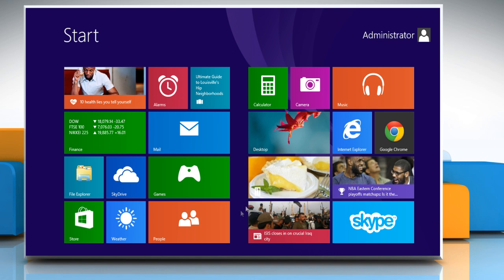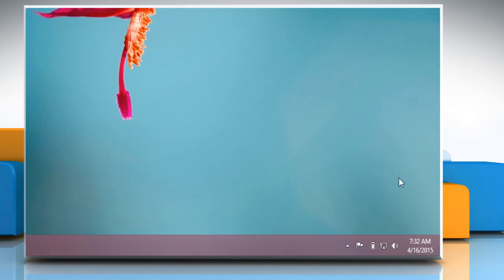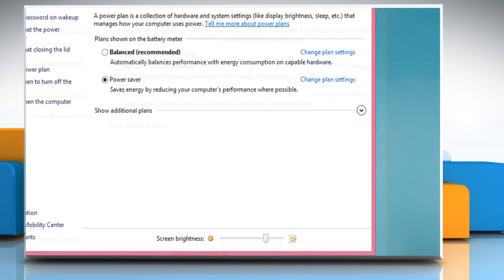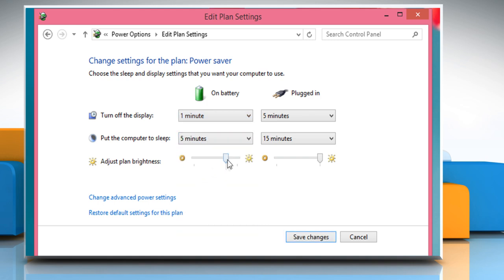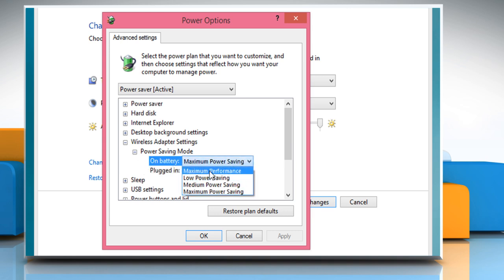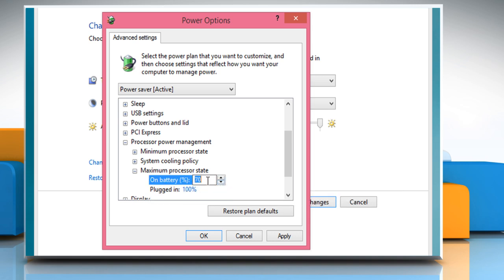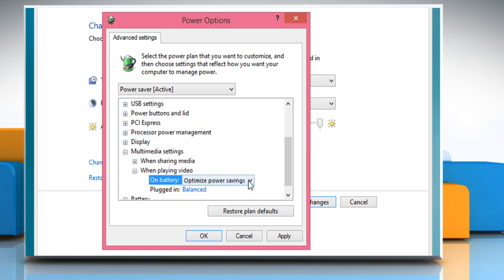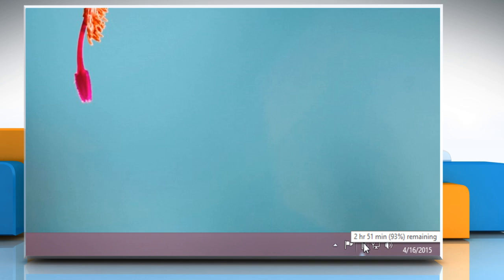How to fix Windows® 8.1 laptop battery drainage issue :Tutorial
Is the battery of your Windows® 8.1-based laptop draining faster than usual? If you want to fix Windows® 8.1 laptop battery drainage issue, watch this video and follow the steps to do so.